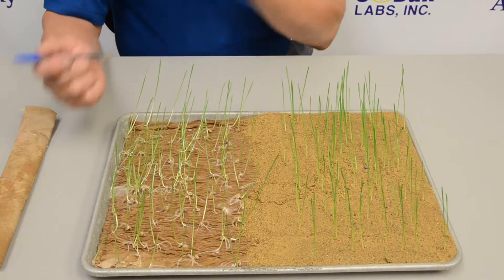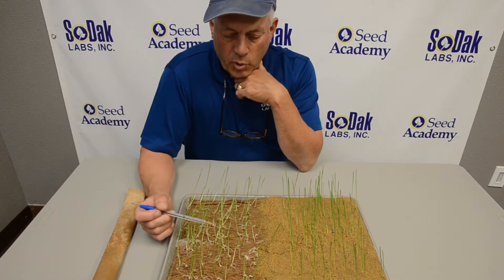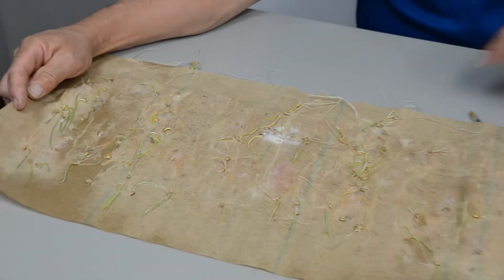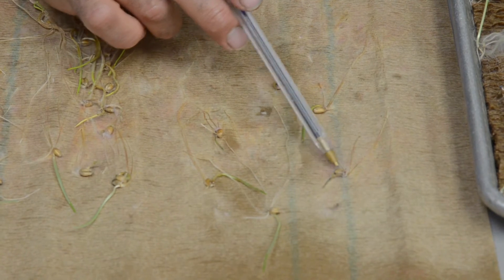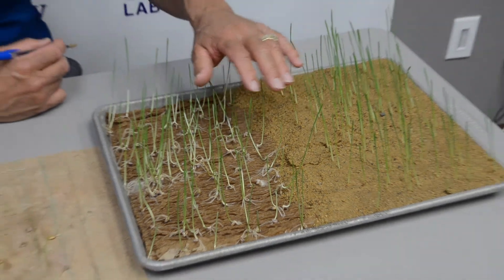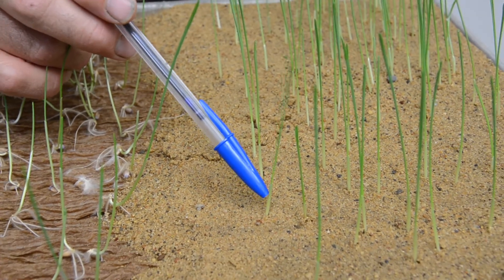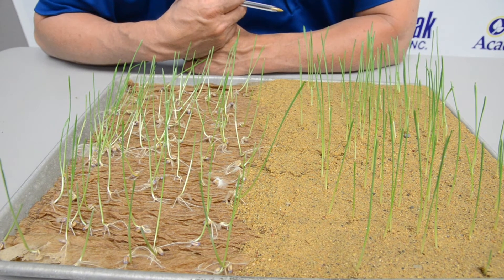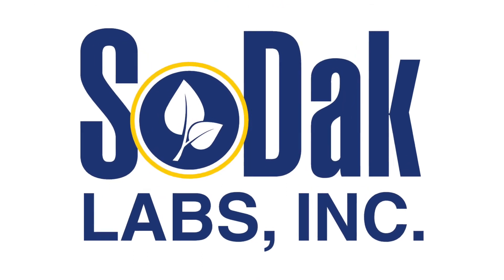Wheat Germination: Fusarium & Coleoptile Length | SoDak Labs, Inc | Seed Testing Lab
See the rolled towel, CCP and sand methods with Fusarium (scab) infected seed. Also, learn about coleoptile length.